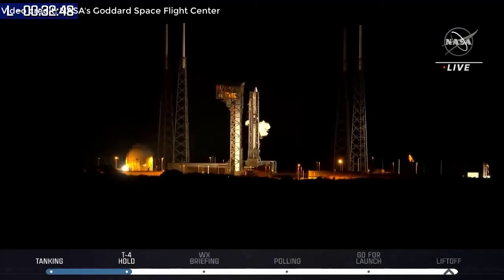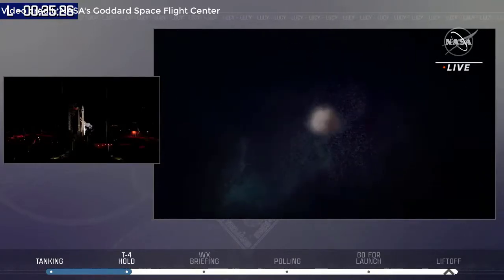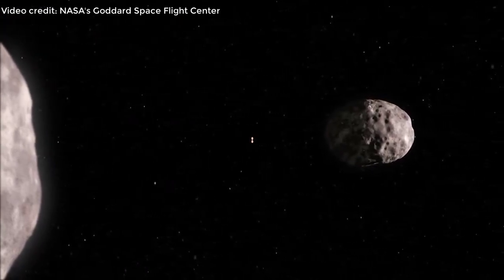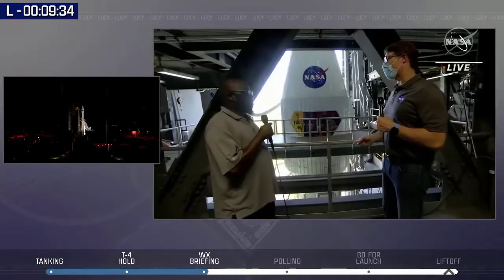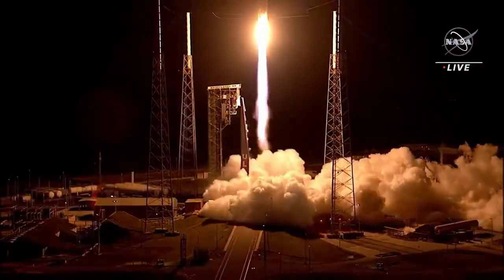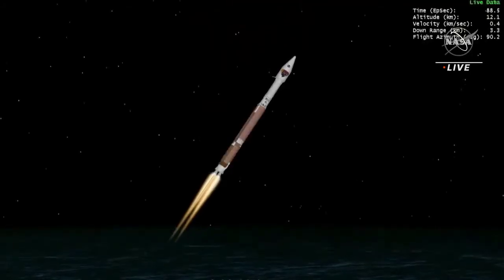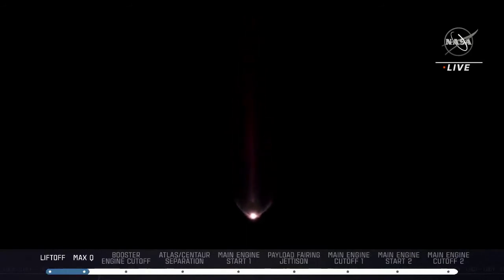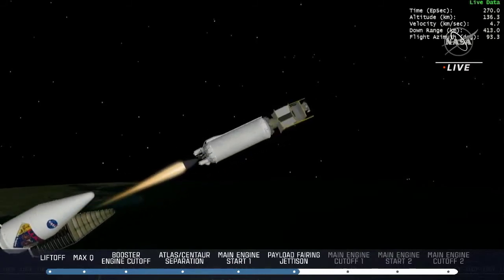মহাকাশে নিজস্ব স্টেশন বানাতে দ্বিতীয় অভিযান চীনের Launch of NASA's Lucy Mission to Jupiter's Trojan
For the first time, NASA's Lucy mission is searching for an asteroid Trojan orbiting Jupiter. NASA's Lucy spacecraft is going to be launched for this long 12 year tour. NASA thinks that this will make it possible to make more detailed observations about the structure, location and solar system of the Trojan. Meanwhile, three Chinese astronauts have arrived in Tianhe, their own space station core module built without finding a place on the International Space Station.
The Trojan asteroids are rocky worlds as old as our solar system, and they share an orbit with Jupiter around the Sun. They're thought to be remnants of the primordial material that formed the outer planets. On Oct. 16, NASA's Lucy mission is scheduled to launch from Cape Canaveral, Florida, to explore these small worlds for the first time. Lucy was named after the fossilized human ancestor (called "Lucy" by her discoverers) whose skeleton expanded our understanding of human evolution. The Lucy Mission hopes to expand our understanding of solar system evolution by visiting these 4.5-billion-year-old planetary "fossils."
Launching in late 2021, Lucy will be the first space mission to explore the Trojan asteroids. These are a population of small bodies that are left over from the formation of the solar system. They lead or follow Jupiter in their orbit around the Sun, and may tell us about the origins of organic materials on Earth.

Lucy will fly by and carry out remote sensing on six different Trojan asteroids and will study surface geology, surface color and composition, asteroid interiors/bulk properties, and will look at the satellites and rings of the Trojans.

James Tralie (ADNET):
Lead Producer
Lead Editor

Aaron E. Lepsch (ADNET):
Technical Support

Kel Elkins (USRA):
Lead Data Visualizer

Walt Feimer (KBRwyle):
Animator

Michael Lentz (USRA):
Animator

Jonathan North (USRA):
Animator

Cathy Olkin (SwRI):
Scientist

Harold Levison (SwRI):
Scientist

This video is public domain and along with other supporting visualizations can be downloaded from NASA Goddard's Scientific Visualization Studio